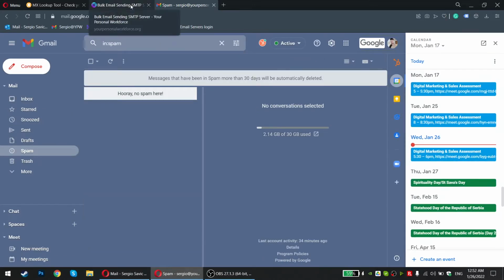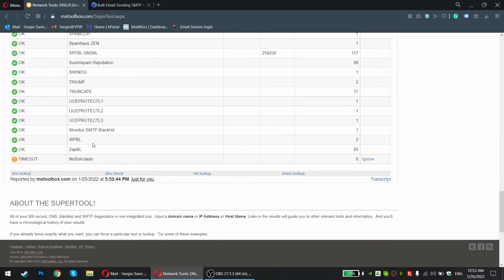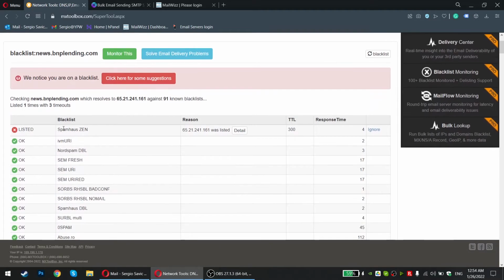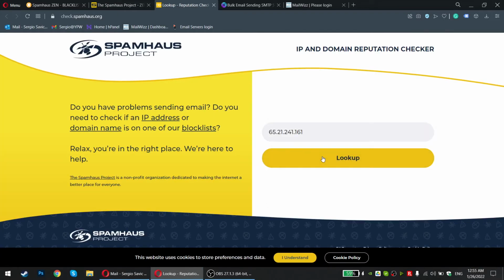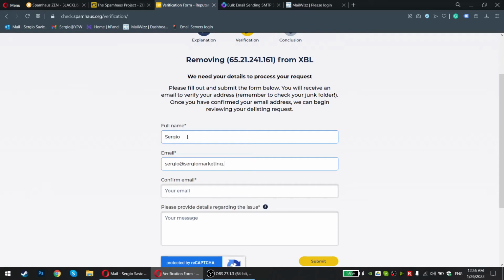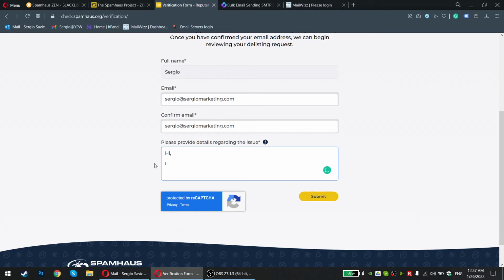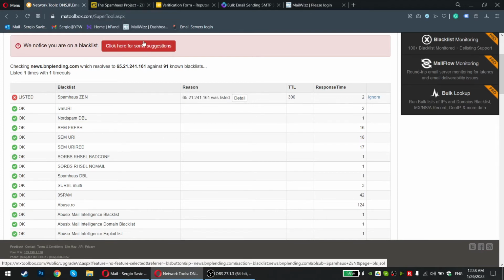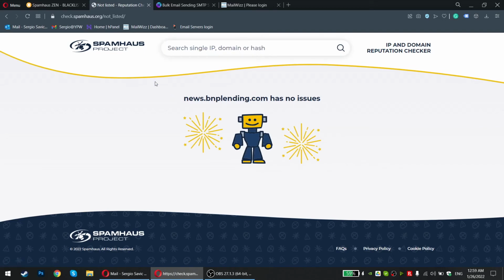How to remove your IP or Domain from a blacklist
If you are sending cold emails, or just use your domain with companies that do send email marketing, you have to make sure that it's not blacklisted.
If you emails are ending up in spam and you can't send anyone an email, you have to make sure that you do everything in your power to get yourself out of the blacklsits.

Domain blacklist check and IP blacklist check is the way to see if you are blacklisted

If you need someone to help you with email problems, email sending, or digital marketing, let's schedule a meeting